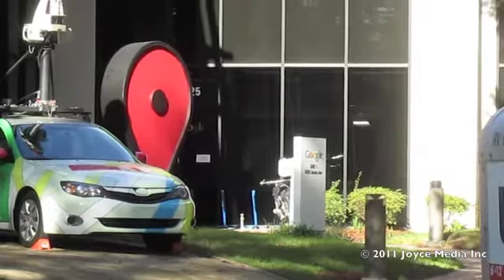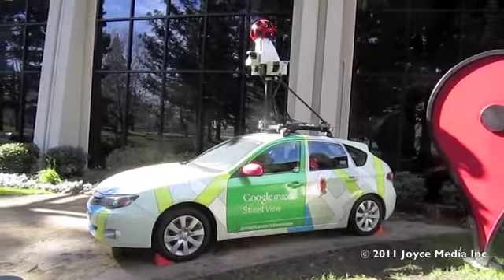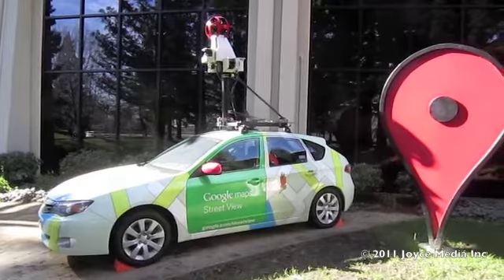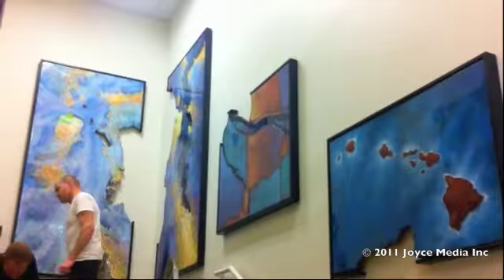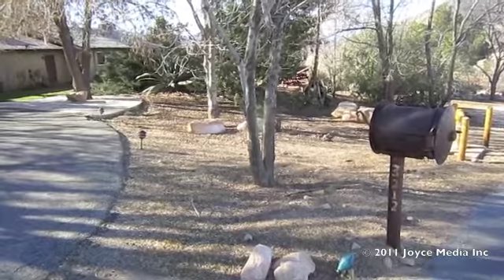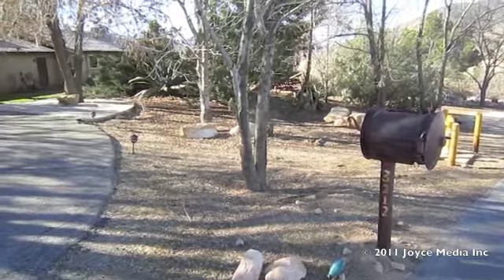20100122 Google Earth Hosts Ben Joyce Abstract Topophilia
Google Earth Headquarters, California - USA. January 22, 2011. Ben Joyce, artist, invited to showcase original Abstract Topophilia for collectors at a private reception.
 Actor John Travolta and billionaire publisher Duane Hagadon acquired Ben's for their collections.
 25 pieces hung on two floors under existing lighting at Mountain View.
 Emily Henderson welcomed Ben after a Google project manager saw the Spokane artist's work at the Sausalito Art Festival in 2010.